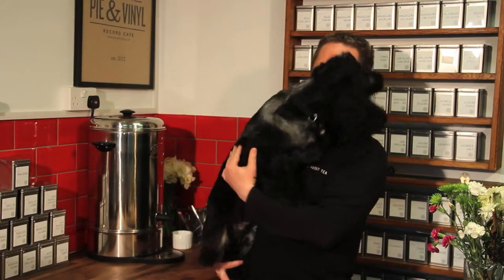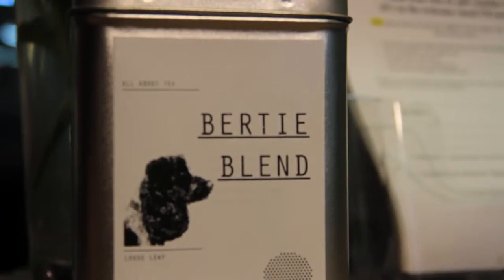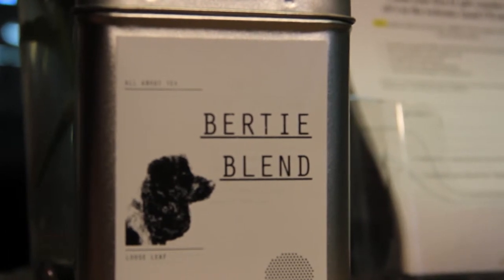Tea Descriptions - Bertie Blend TTV#28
A short video to describe Bertie Blend tea (featuring our very own Bertie the dog!)